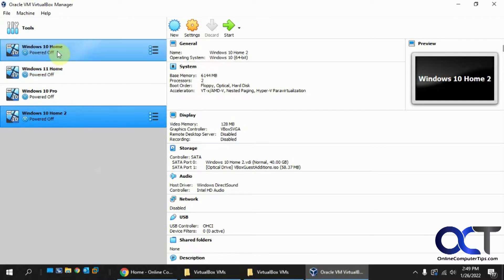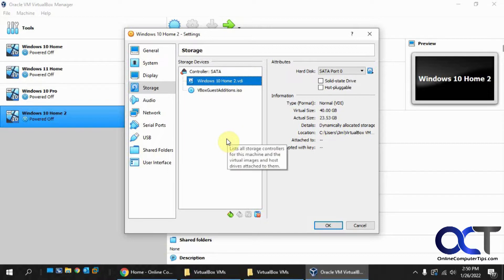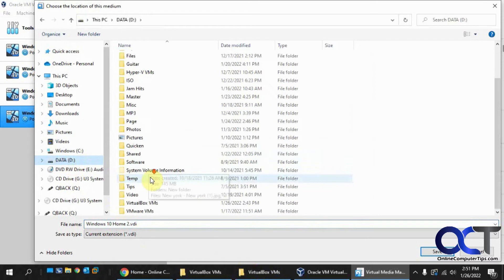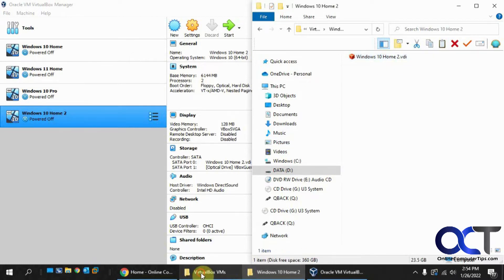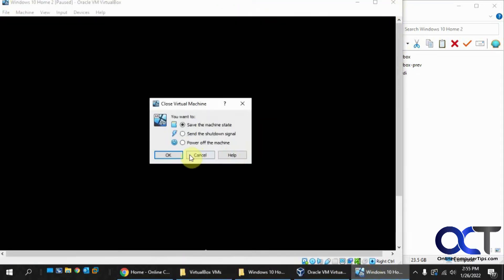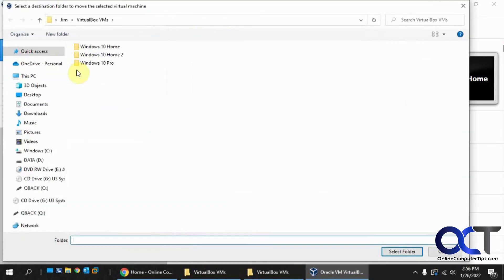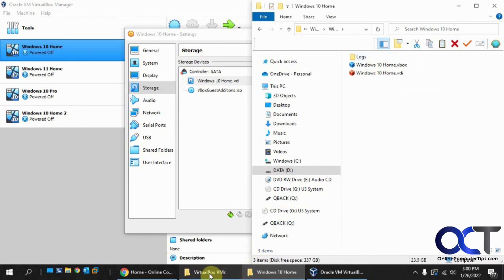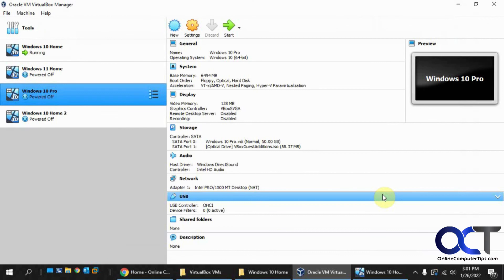How to Move a VirtualBox Virtual Machine to a New Folder or Another Hard Drive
In this video we discuss various ways to move a VM from one folder to another or from one hard drive to another on your host. There is more than one way to accomplish this, but some methods work better than others. You can export your virtual machine as an OVA appliance, move the VDI disk file manually, move the disk file via the Virtual Media Manager, or move the VM using the built in Move utility from the Oracle VirtualBox Manager.